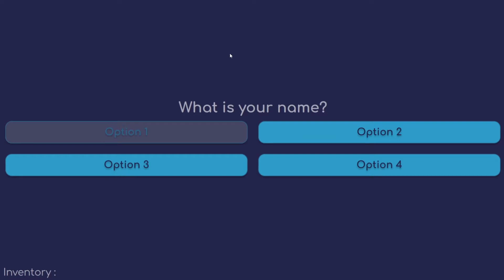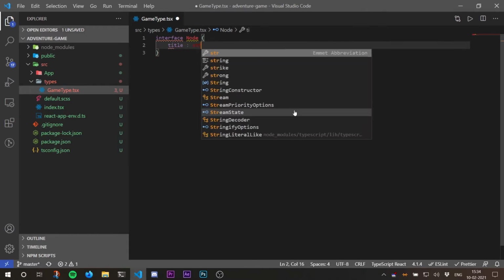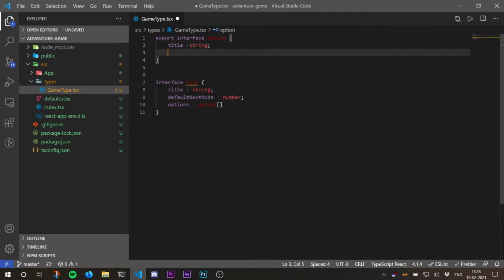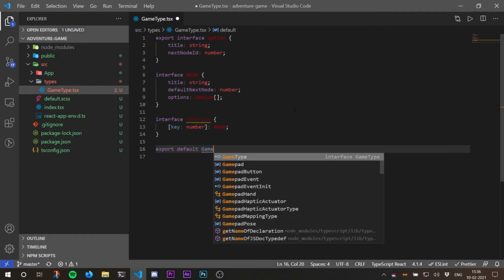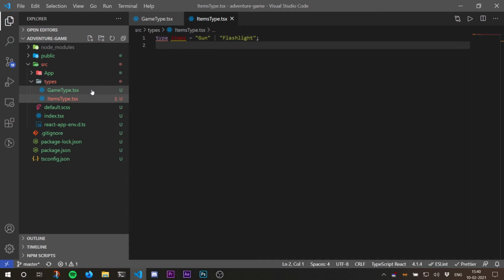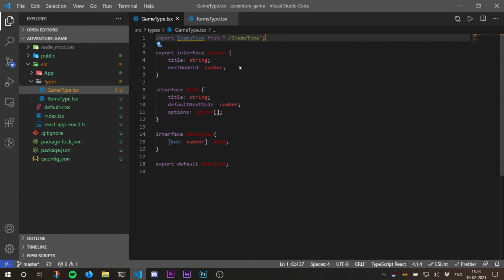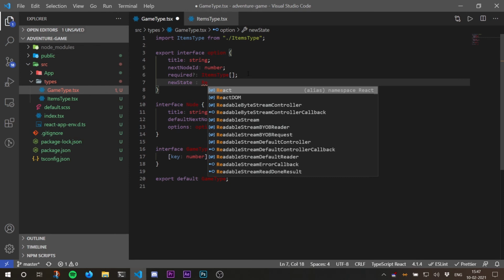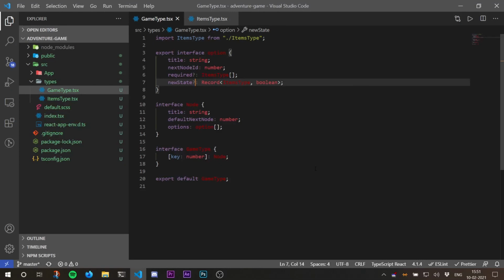React Typescript Tutorial | Word Adventure Game | Part 2 | Writing Types | 2021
Learn to make React Typescript Project.

Simple fun game made with React and Typescript.

Learn Basic Concepts in Typescript.

This is a full series on learning how to